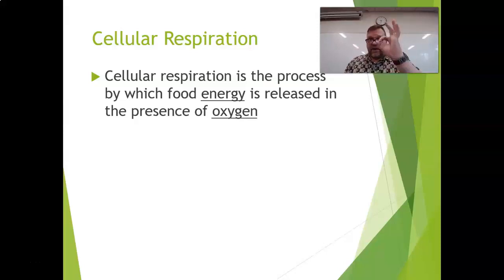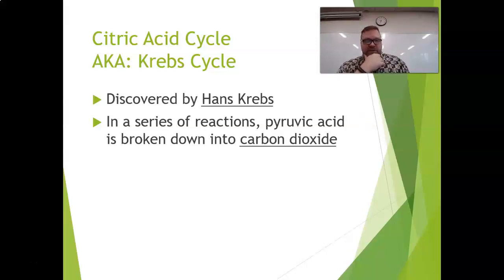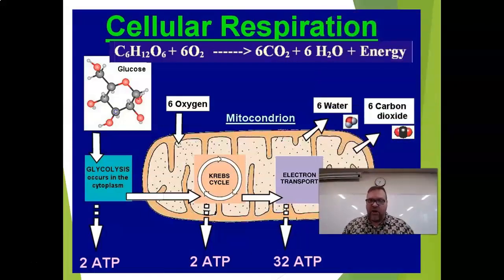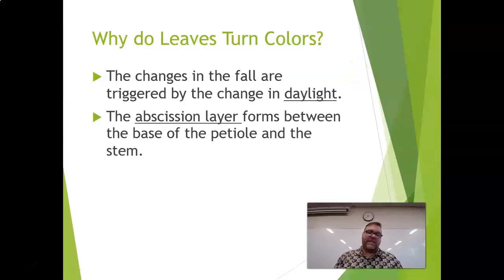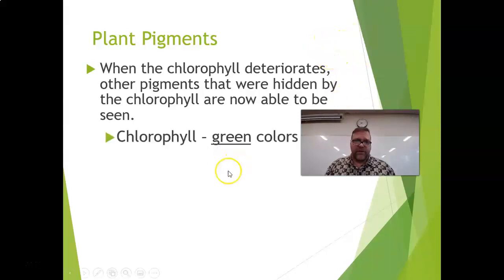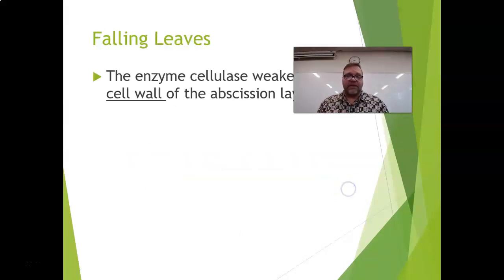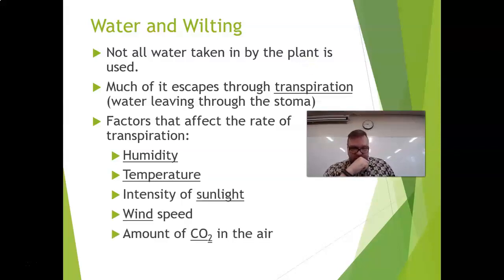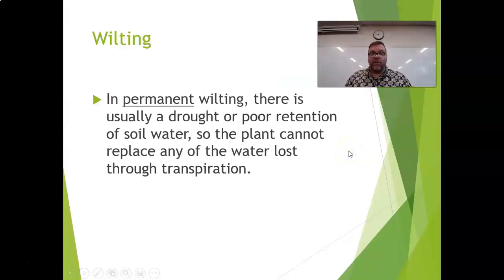Unit 1 Notes Video Part 4, pg 16-19